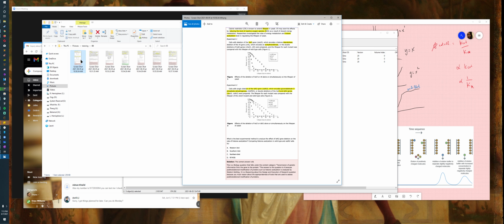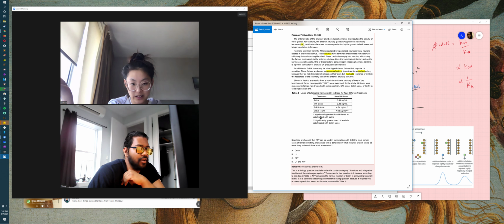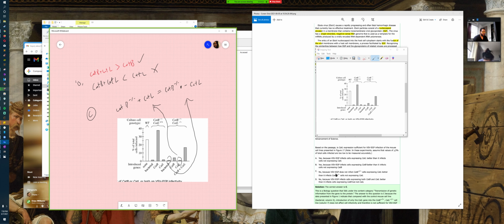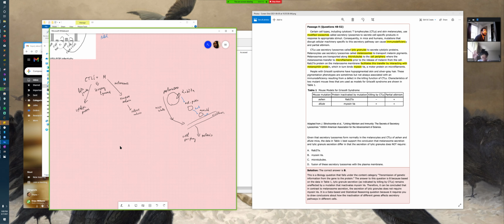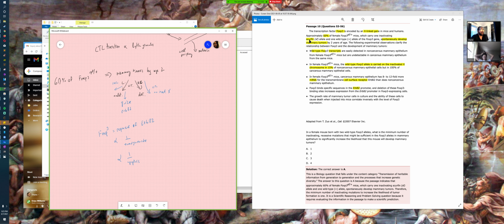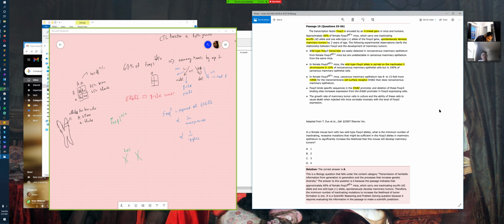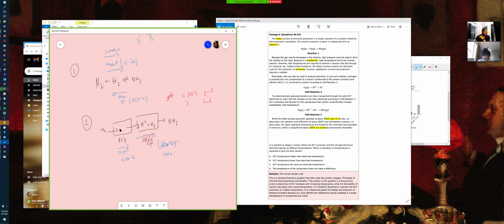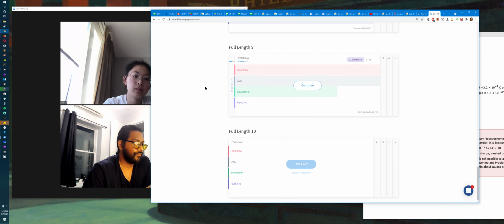MCAT CP/BB Walkthrough with a 100th percentile scorer.